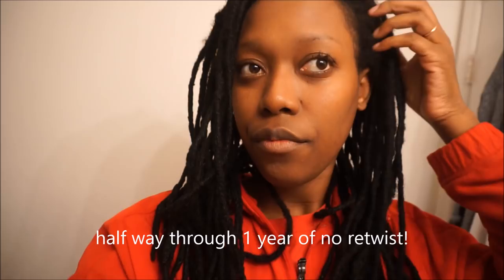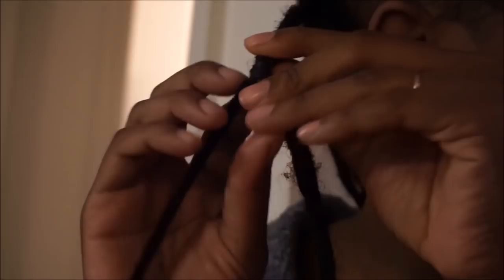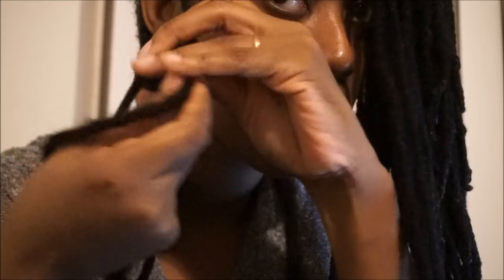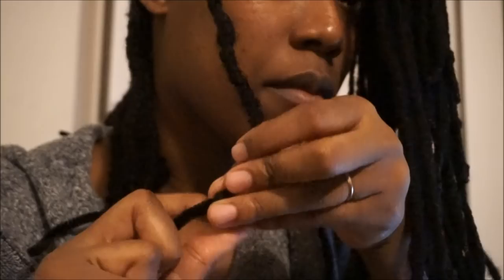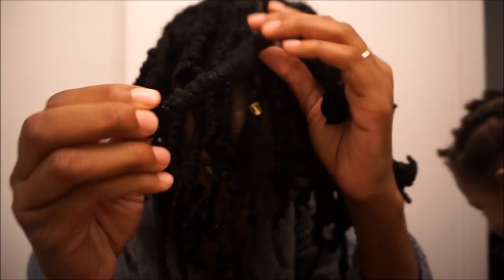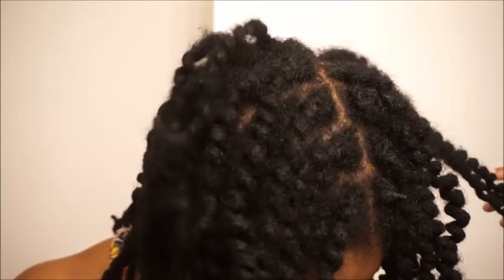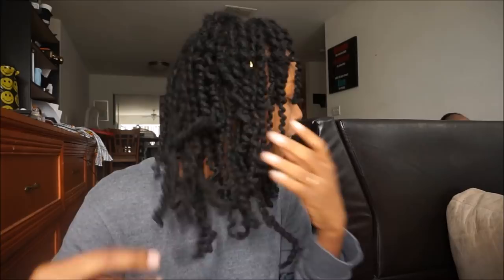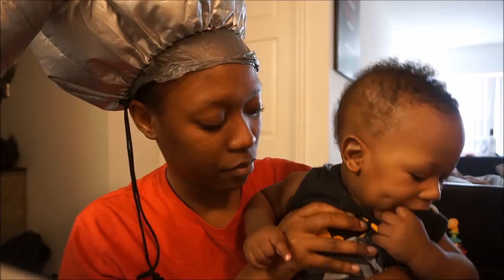6 MONTH NO RETWIST UPDATE & STYLE: PIPECLEANER CURLS